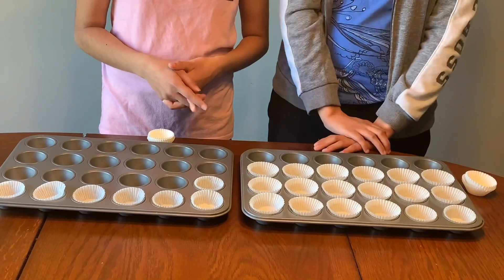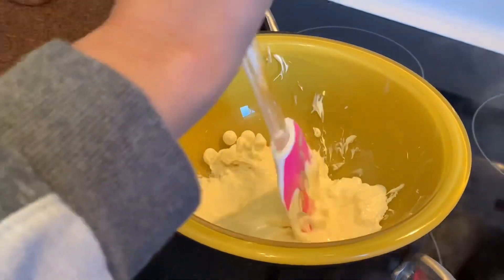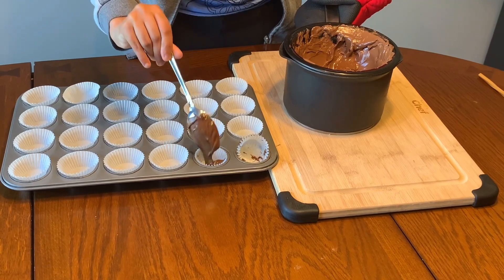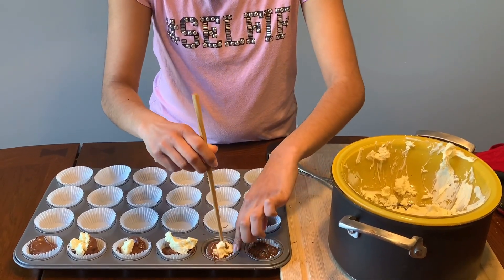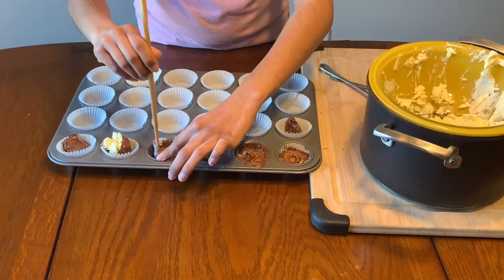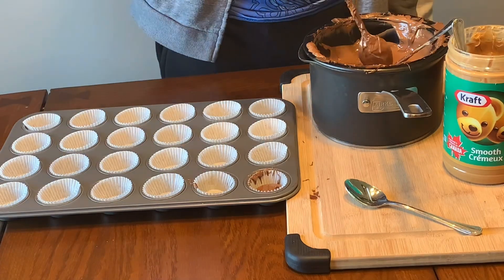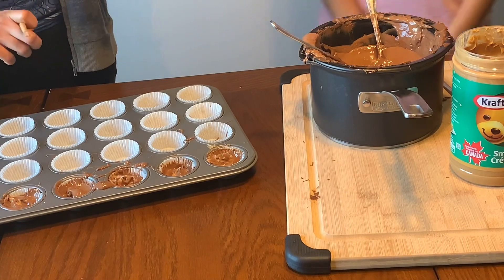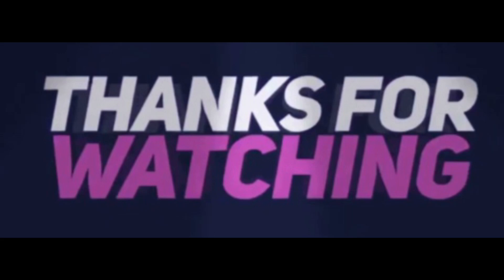How to make peanut butter chocolate cups?